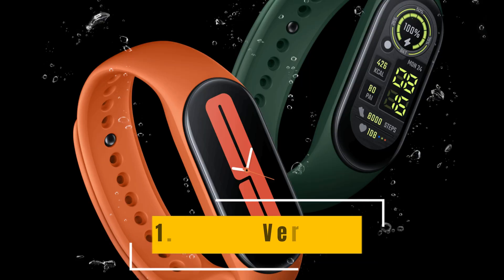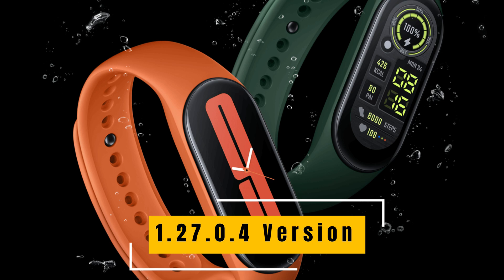Xiaomi Added New Major Functions to Mi Band 7 & Band 7 Pro in Latest Update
Xiaomi has released new 1.27.0.4 firmware version for Mi Band 7. The Mi Band 7 Pro receives firmware version 1.3.38. In new update, it has added VO2 Max, sleep breathing, interval training, weather alert alarm, AOD features.

Also the regular Mi Band 7 gets Battery manager and Night mode functions.